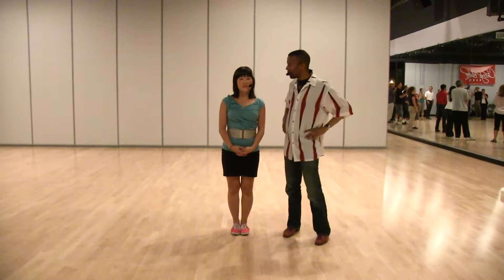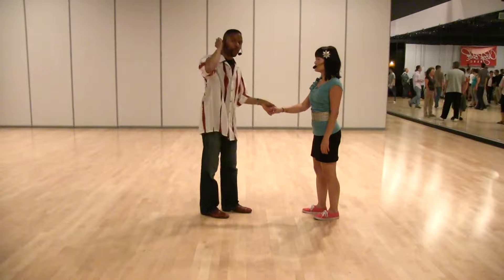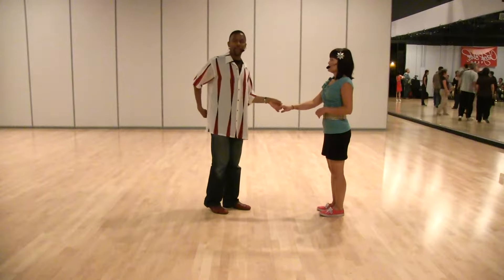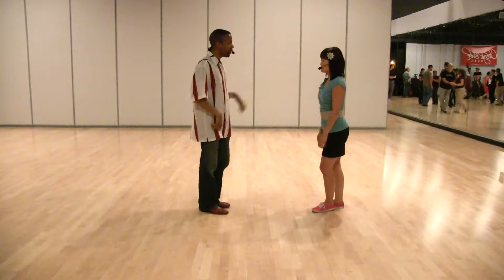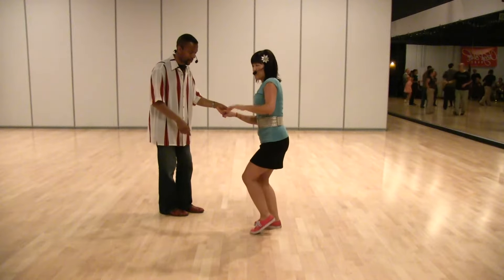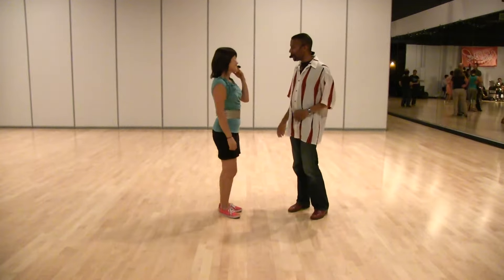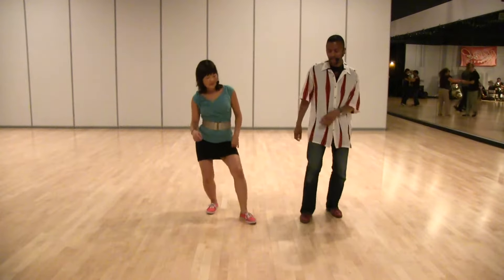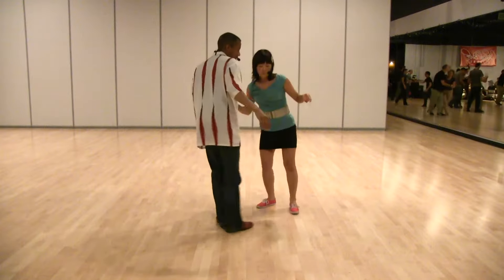WNH - August 2012 Level 2 Week 1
with Yon and Manu